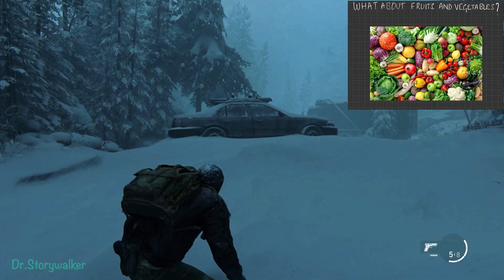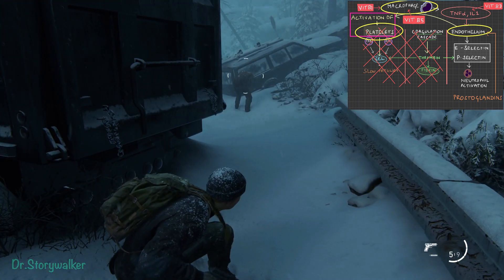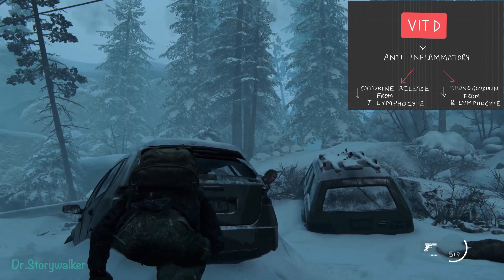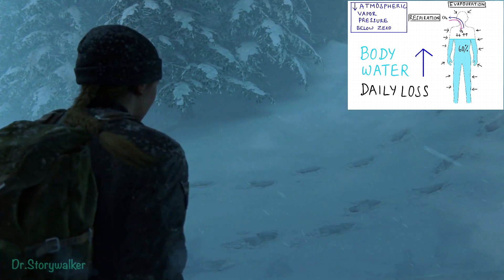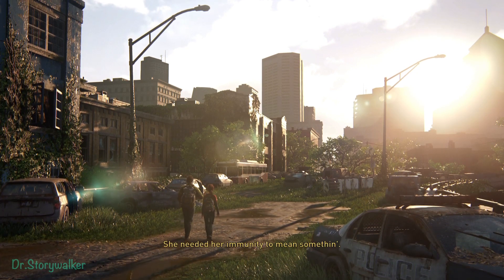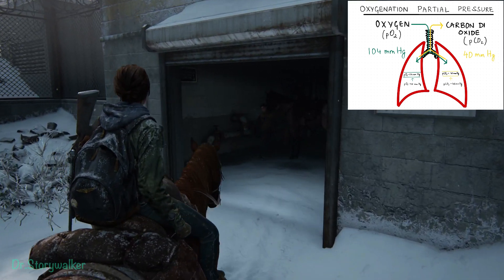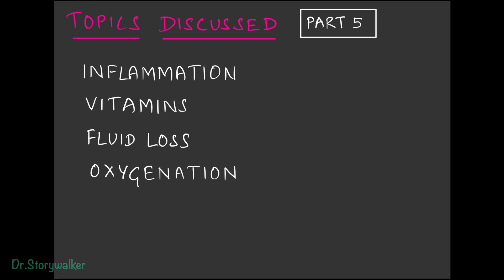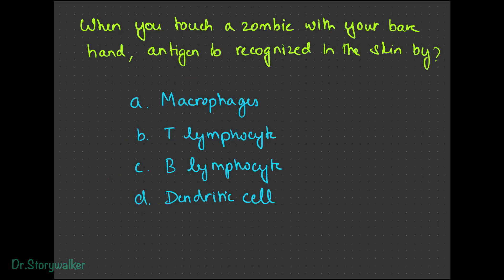Gamification of medical basics Part 5 The Last of Us 2 PS5 medicaleducation gameplay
Explore the world of The Last of Us 2 with a medical perspective for the adventure minded in the medical classroom. Go crazy with science!

Chapter time stamps below
00:00 Claimer
00:10 Topics to be discussed
00:16 Vitamins and minerals for sensory health
01:00 Vitamins B1, B2, B3, B5 and B6 and Inflammation
02:19 Vitamin D
03:09 Fluid loss in cold environment
04:04 Ellie Introduction
04:29 Short background about The Last of Us Part 1 story
05:50 Horseback riding physiology - Heart(Heart rate, cardiac output) and Respiratory (Tidal volume, pO2 and pCO2 average values)
07:23 Topics discussed
07:38 Self evaluation question 1
08:08 Self evaluation question 2
08:36 Self evaluation question 3
09:04 Self evaluation question 4
09:21 Self evaluation question 5